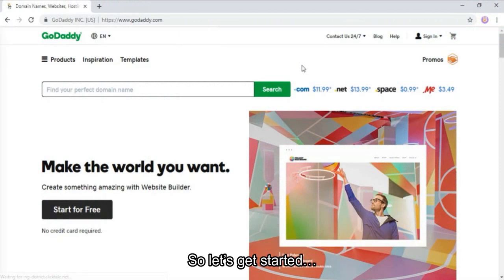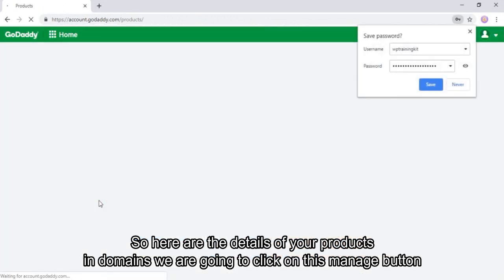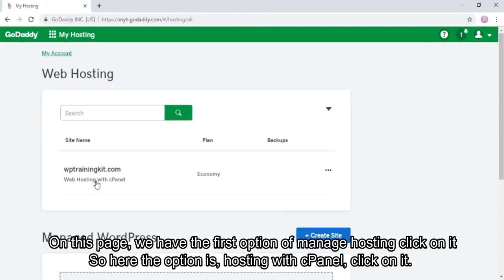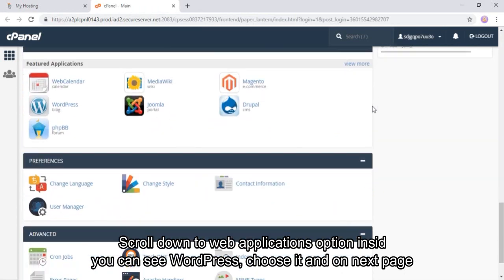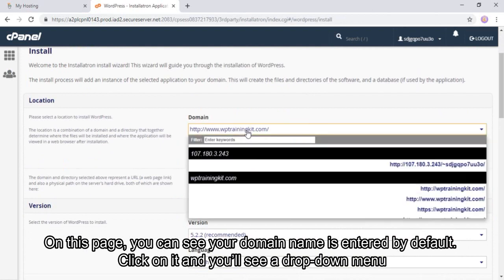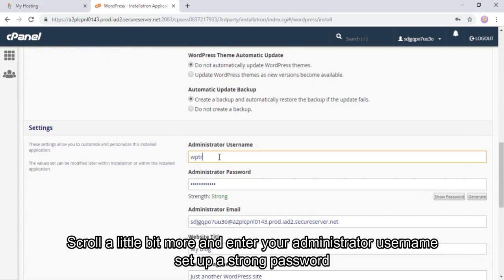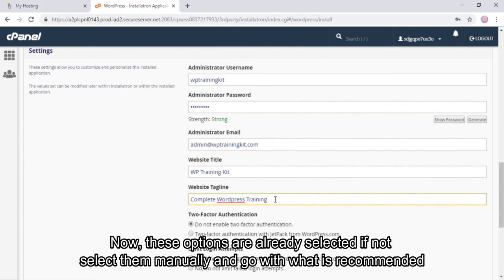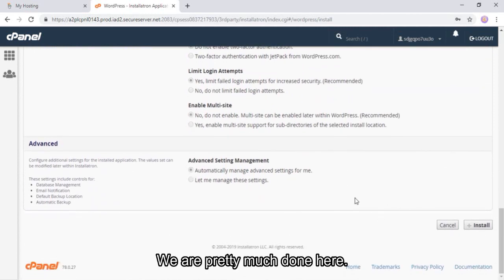Chapter 8 – Installing WordPress in cPanel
Brand-New 'WP Training Kit' - Download, Edit, Sell, & Keep 100% Profits!